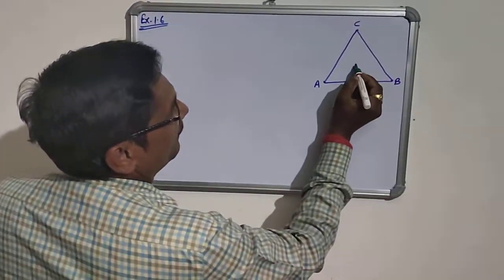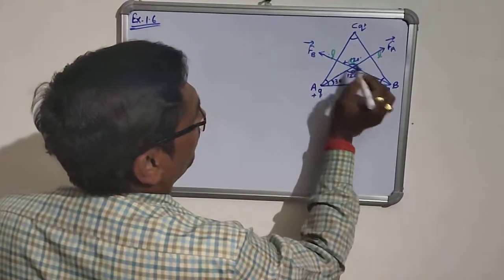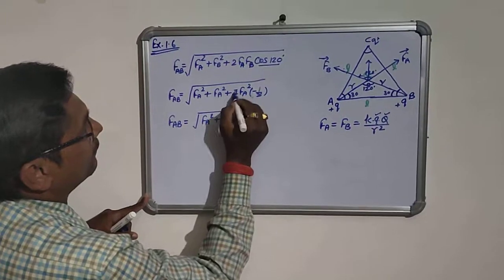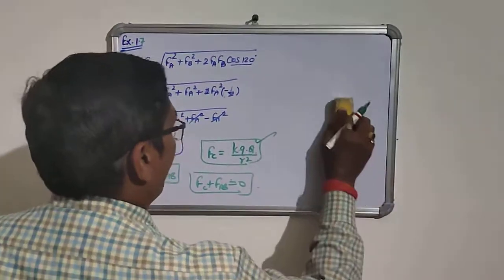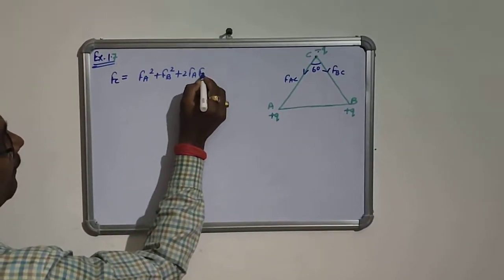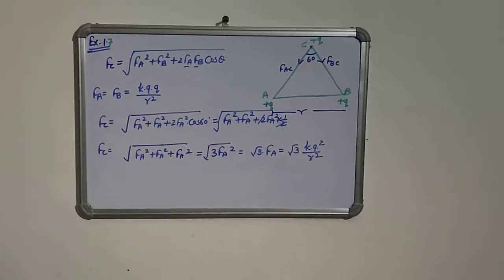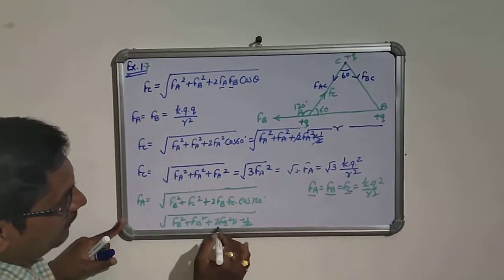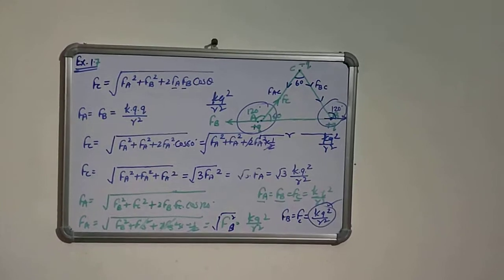Numericals Example 1.6,1.7